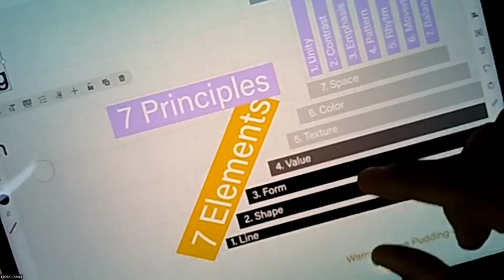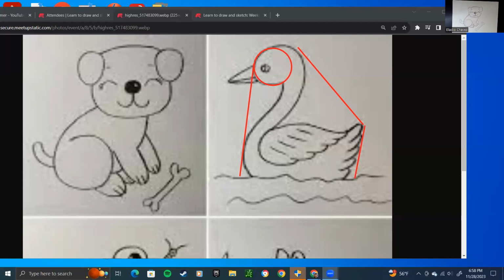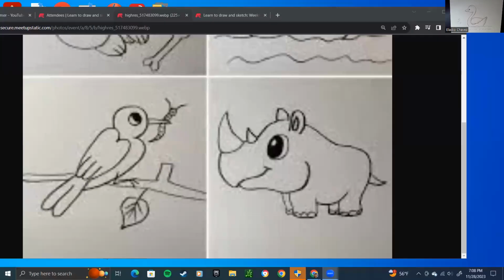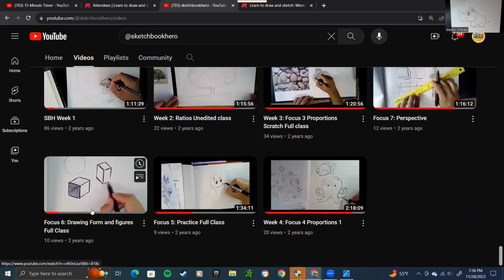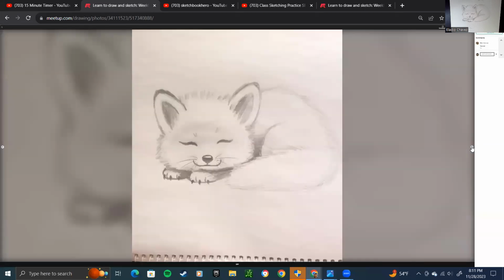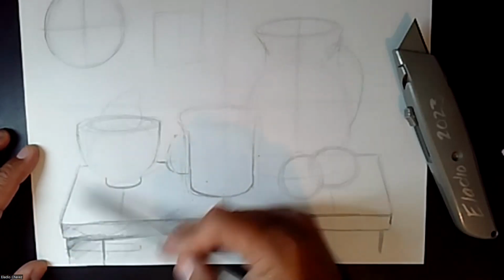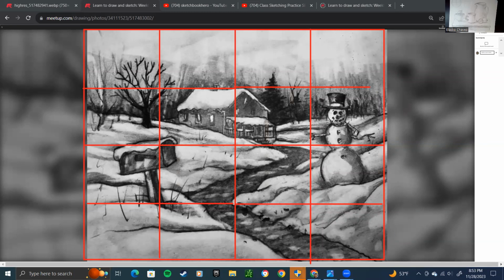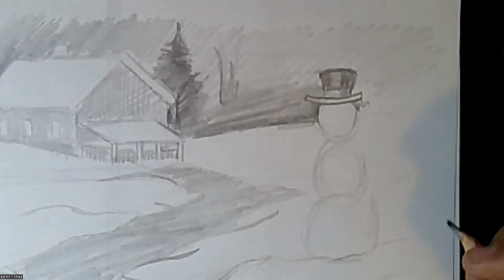Class Sketching Practice SBH , November 28, 2023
This is raw footage of our weekly drawing practice. ALL FOR FREE